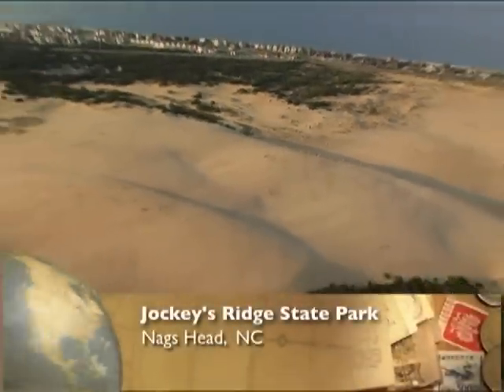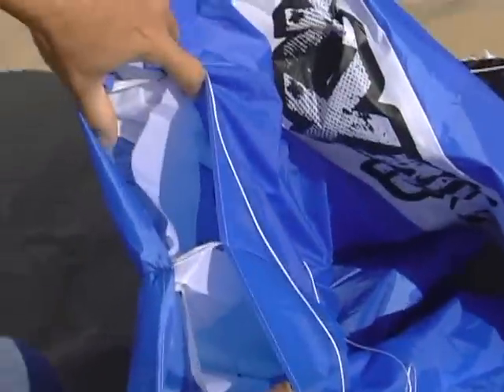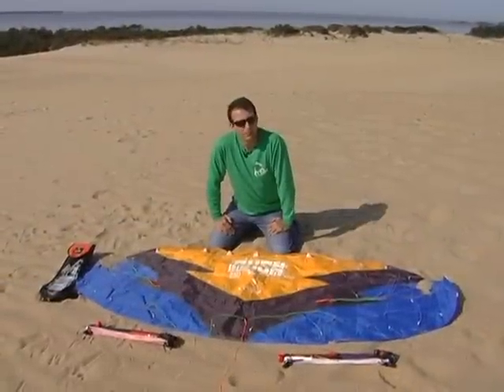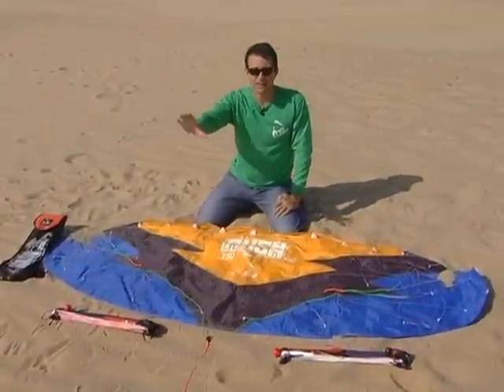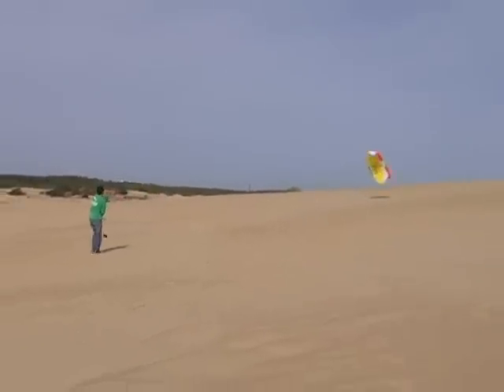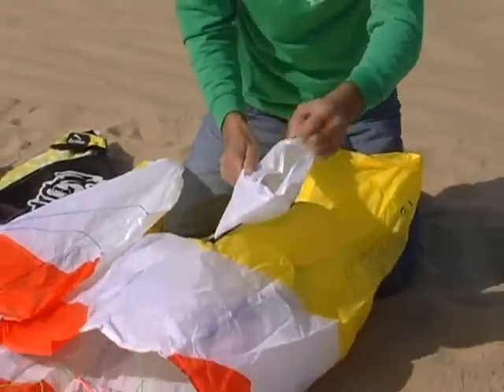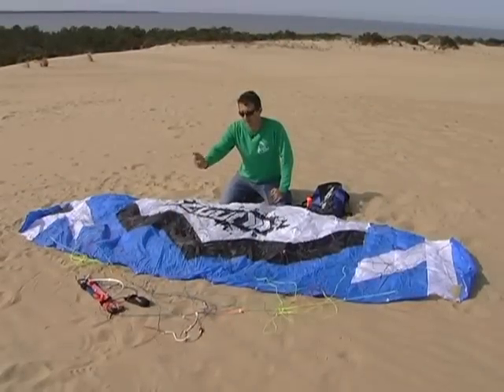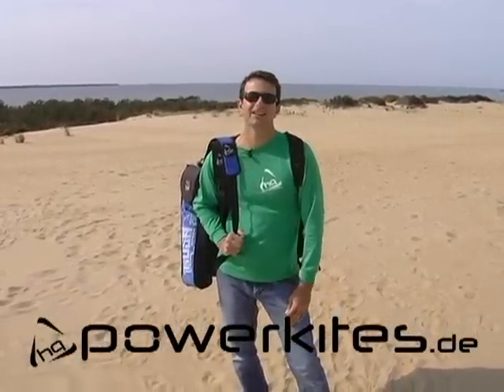HQ Trainer Kite Guide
A review of all HQ Powerkites two & three line trainer kites for 2015.